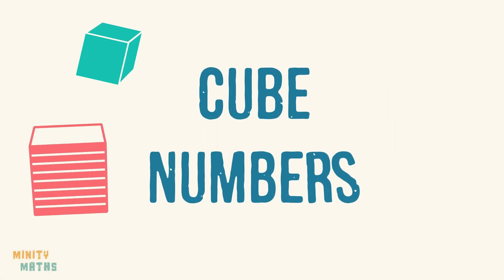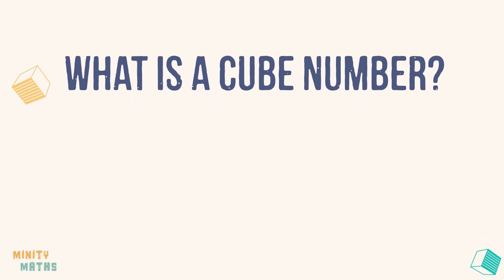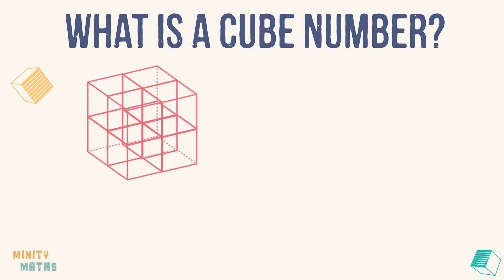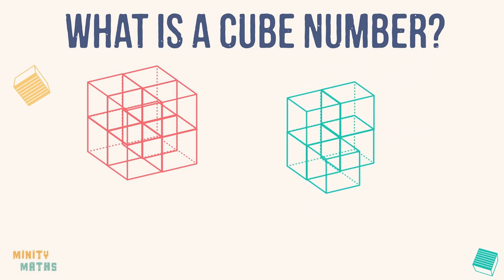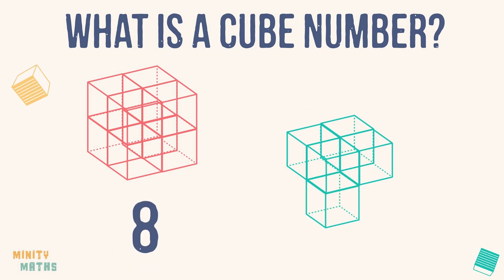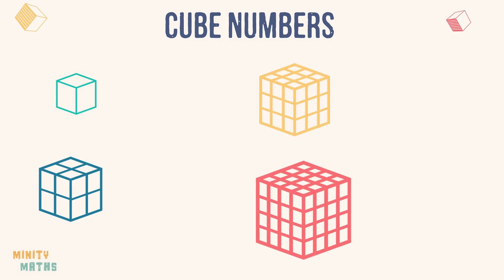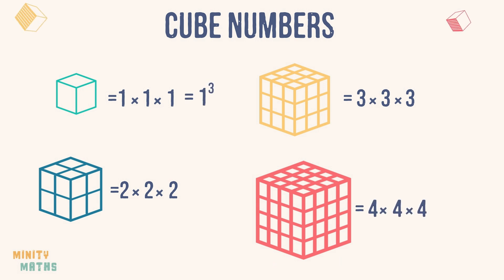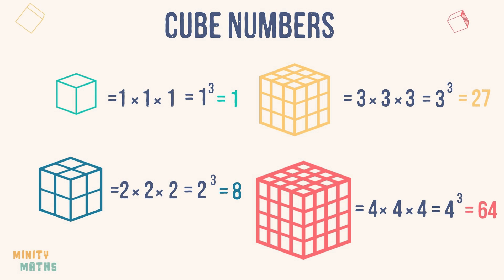Cube Numbers Explained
This video explains what cube numbers are, what it means to cube a number and provides a range of practice questions and answers at the end of the video. This is an updated version of our previous video

Skip to:
00:00 Introduction
00:18 What is a cube number?
00:53 Looking for a pattern
01:34 Cube numbers examples
01:44 Practice questions and answers